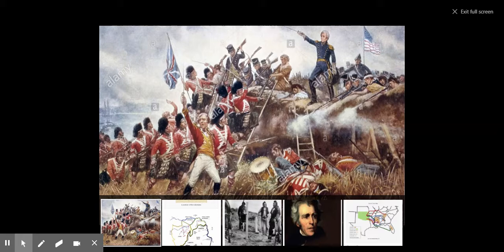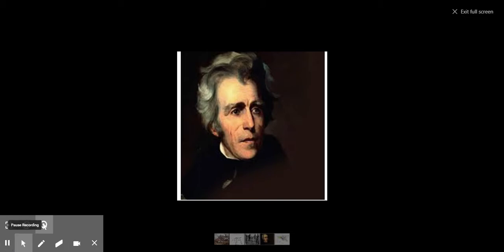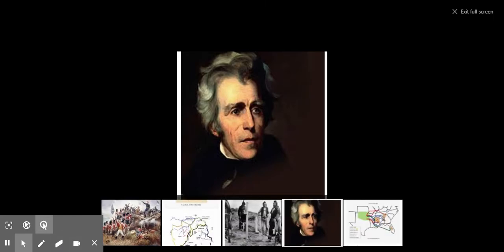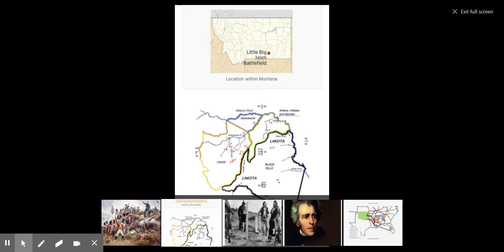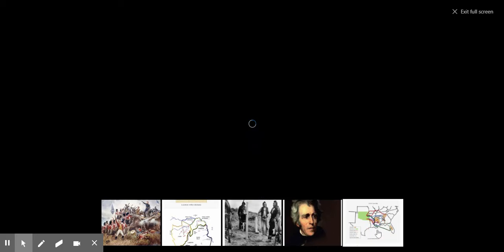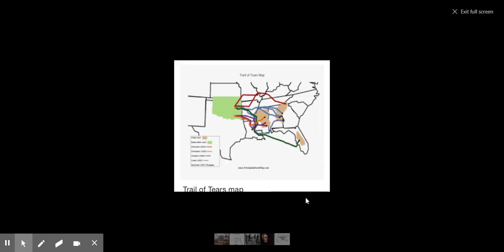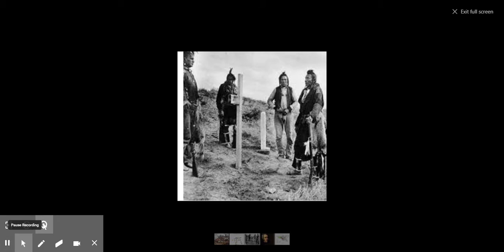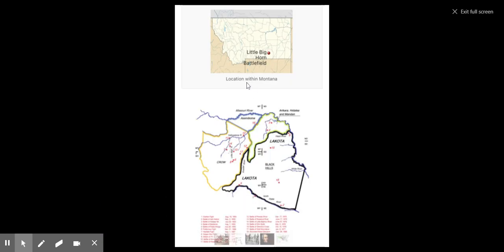Westward Expansion Week 3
War of 1812, Andrew Jackson, Trail of Tears